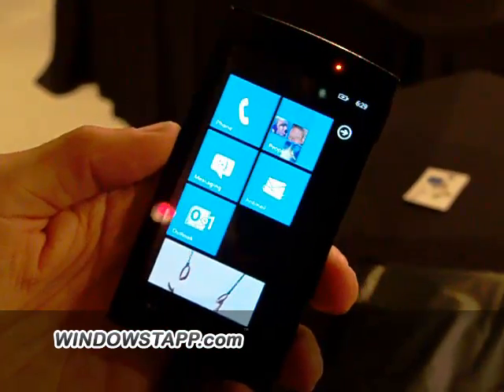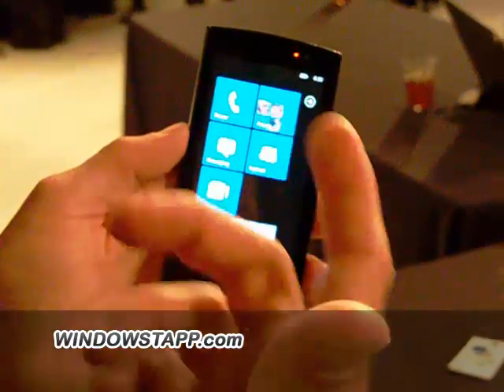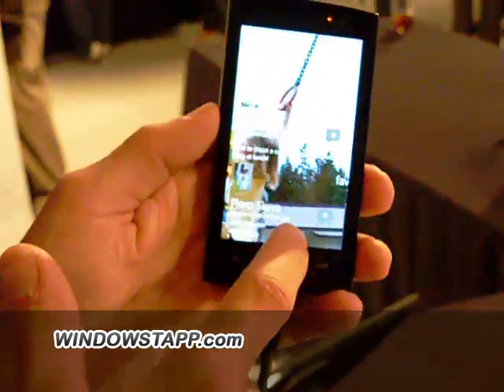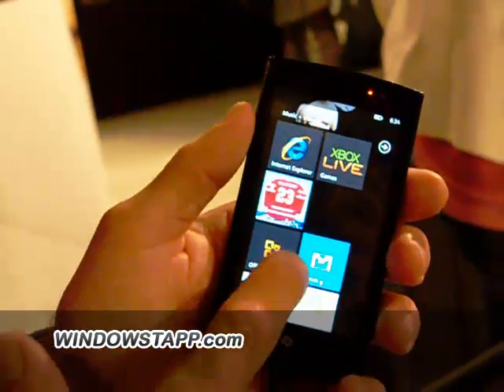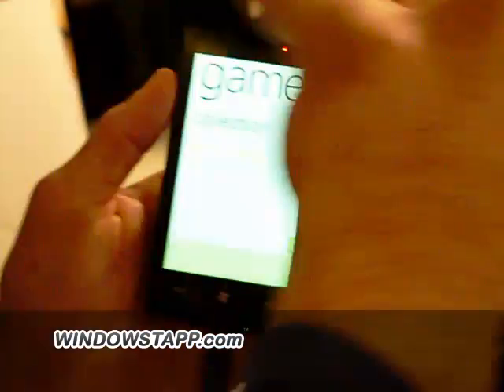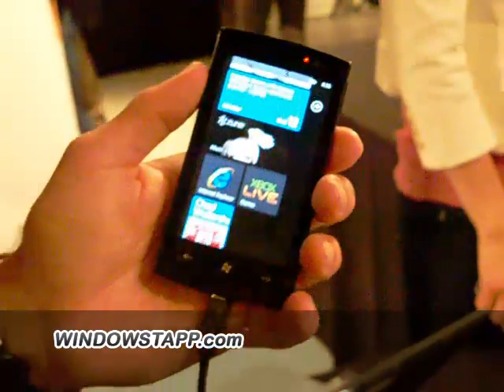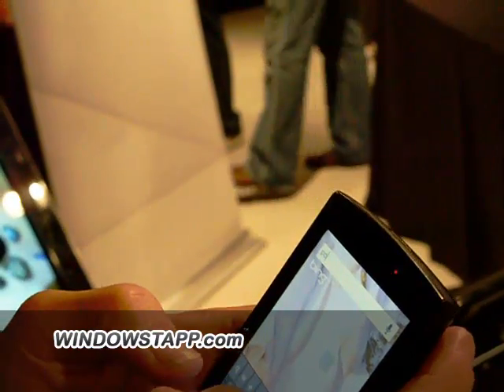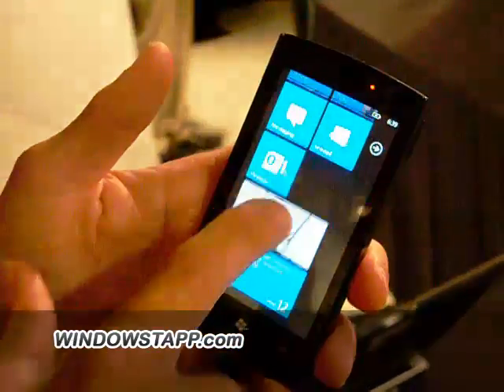Windows Phone 7 Demo at gdgt Live in Chicago 2010